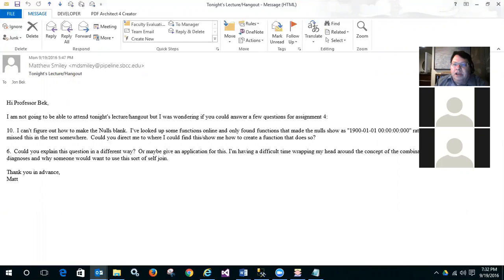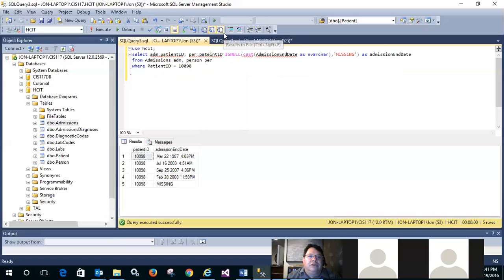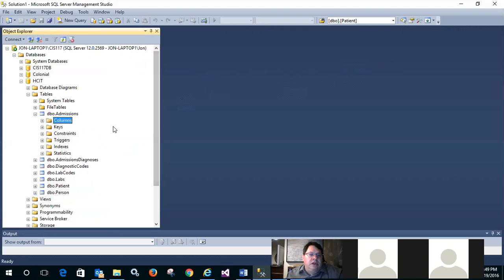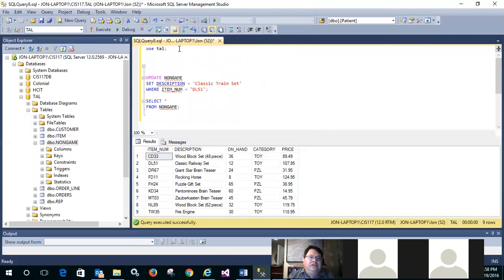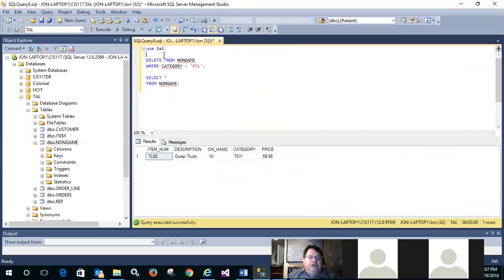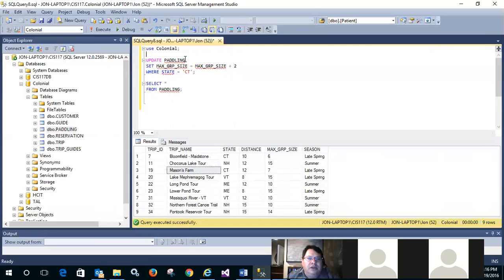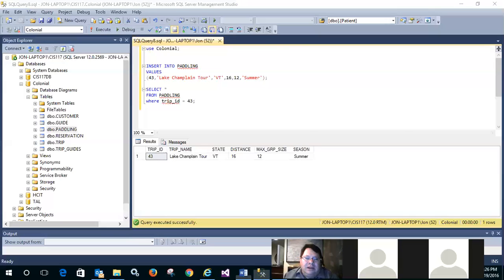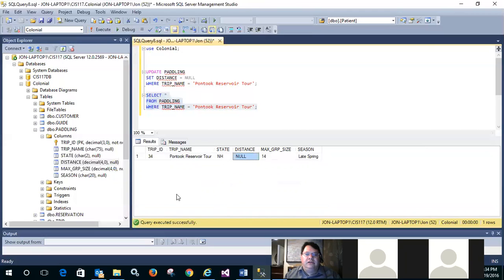CIS 117 FA16 Week 5 Hangout and Lecture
Jon Bek answers a mail-bag question about one method for replacing NULL results in a SELECT query with blanks, then works parallel exercises for this week's assignment problems